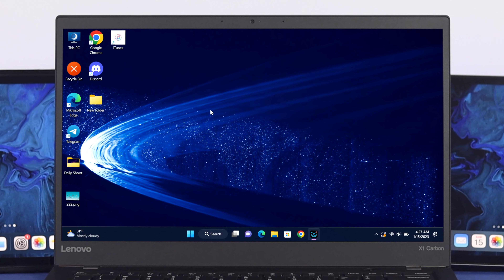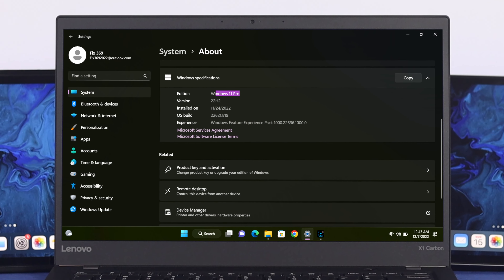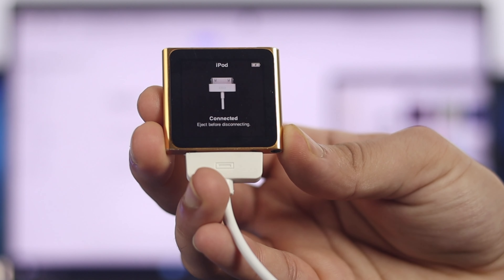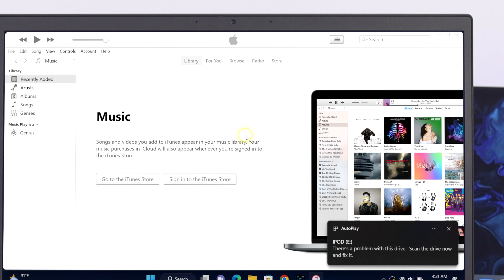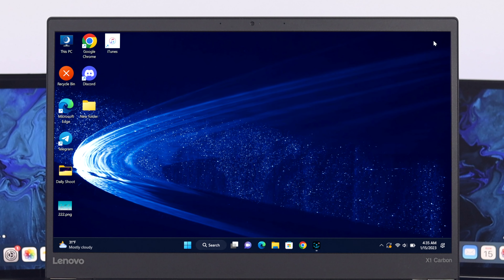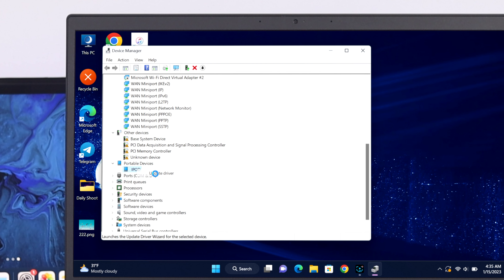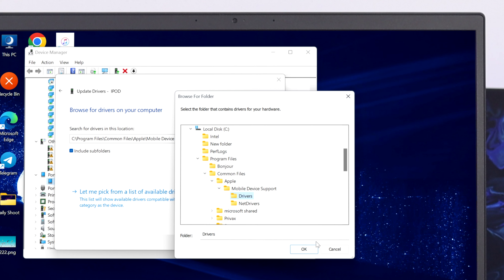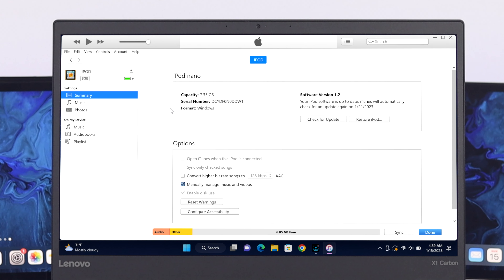Fix- iTunes Doesn't Detect or Recognizing iPod Nano 6G [Windows 10\11]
Your antique iPod Nano 6 Generation not showing up on the iTunes on Windows 10/11 Computer, so you are not able to sync your music? The 2 best solutions to solve iTunes not recognizing iPod Nano 6G.

If iTunes stop detecting any other Apple iPods, these ways will help you to fix the issue.

0:00 iTune not detecting iPod Nano
0:21 Must Accomplish
0:36 Solution 1: Install the Necessary Software
1:34 Solution 2: Update Portable Device Driver